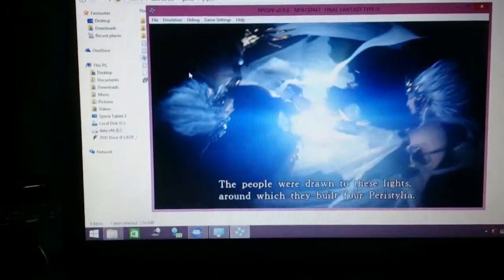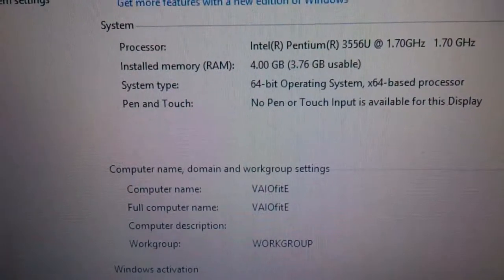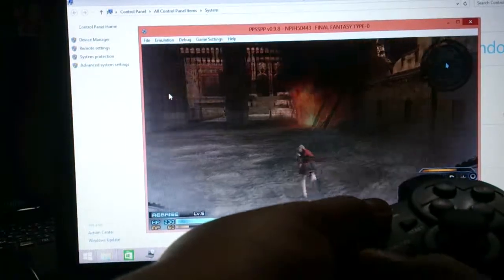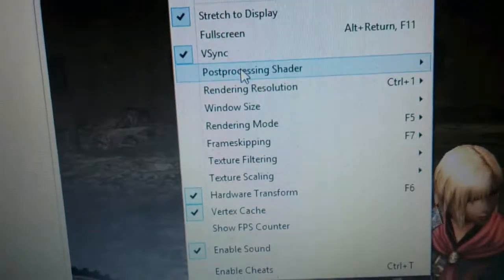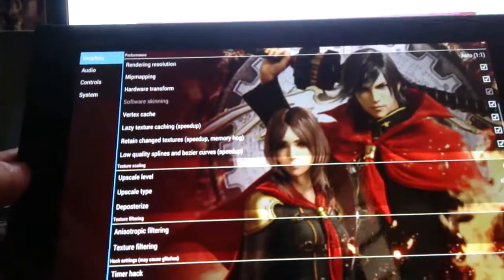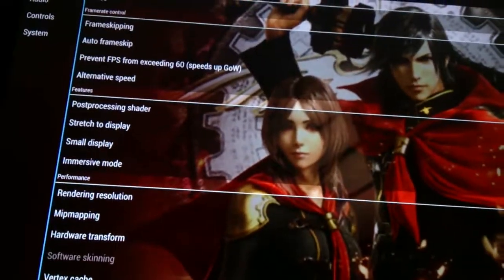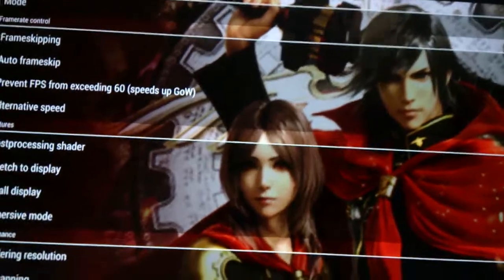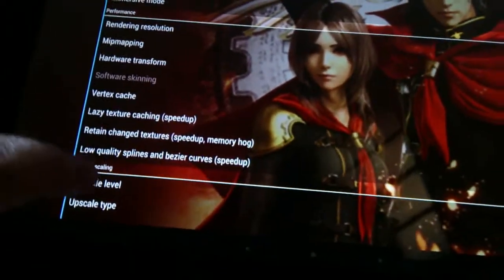Final Fantasy Type 0 on Pentium [Haswell], Android [Quad Core,Adreno 320], PSP Part 1/2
Settings for PSP Emulator [PPSSPP] on
Pentium 3556U Dual Core 1.7GHz Haswell, 4GB Ram. Intel HD GPU
Xperia Tablet/Phone Z [Quad Core 1.5 Ghz, Adreno 320 GPU, 2GB Ram
PSP Phat.

You don't need an Intel Core Cpu to emulate this game.